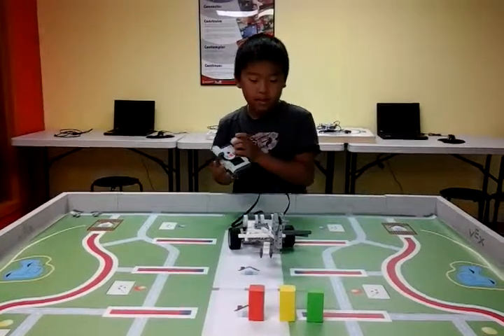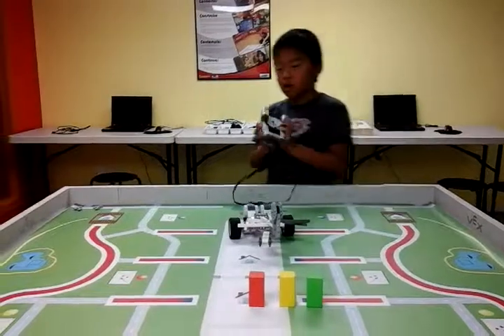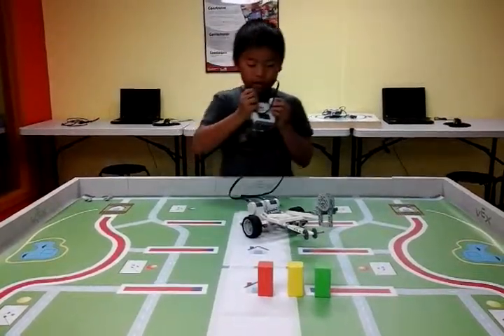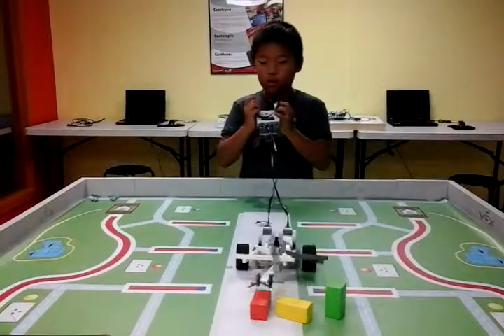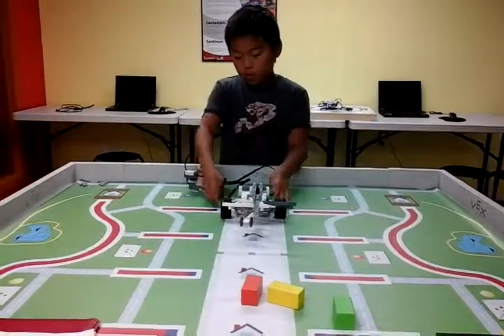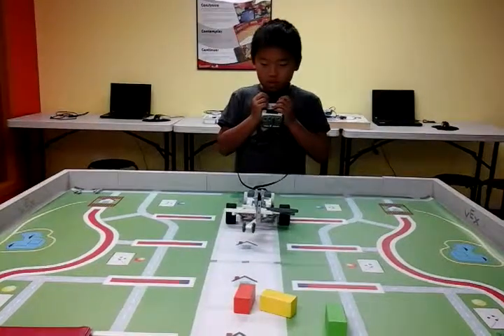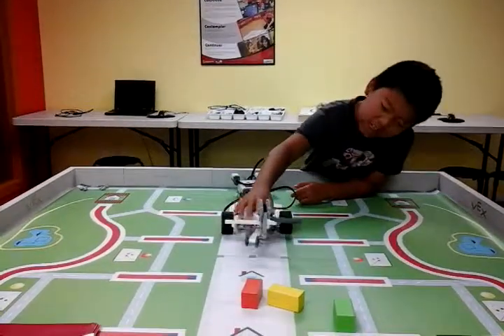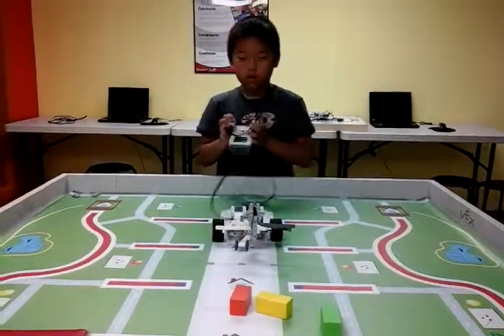Elvis Wang 5.7 4x4